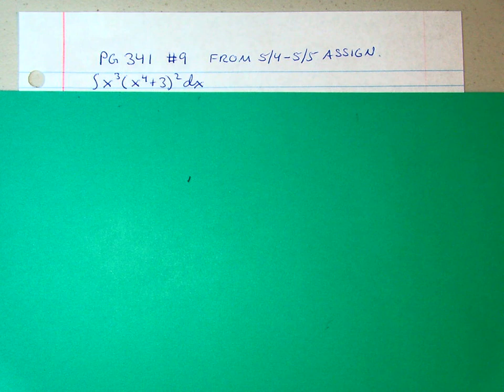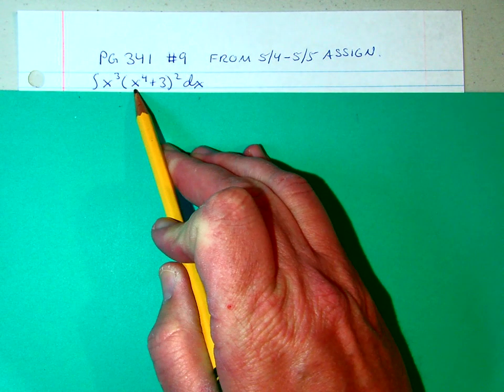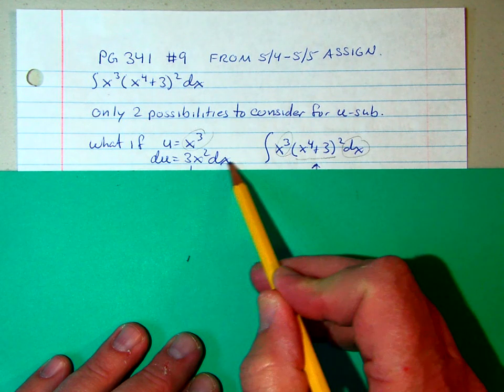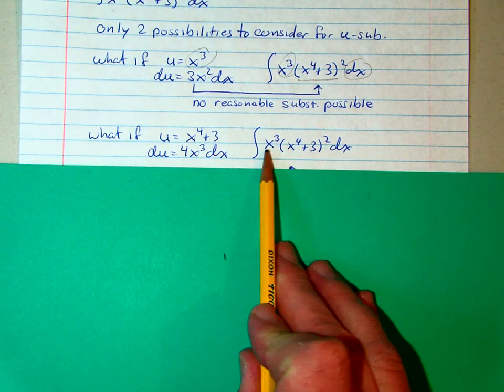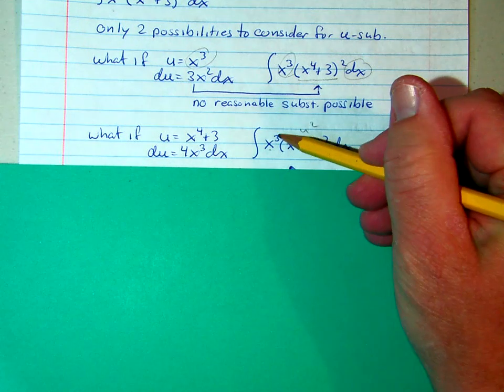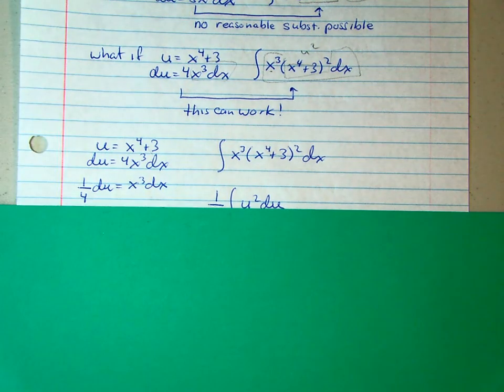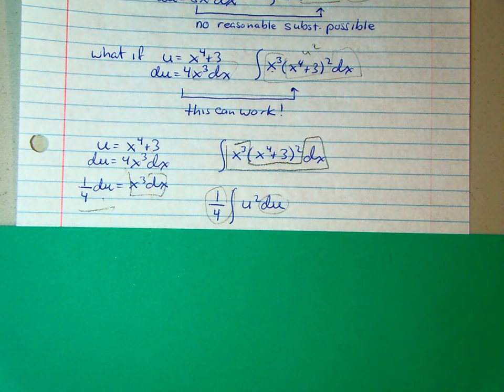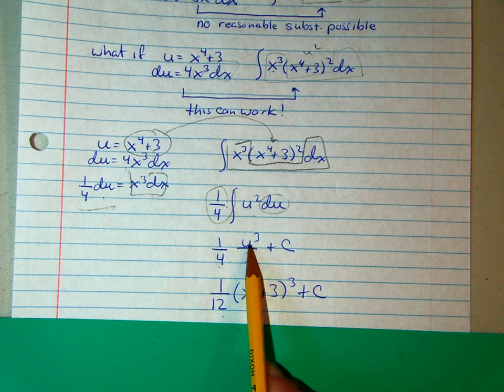Calculus p 341 #9